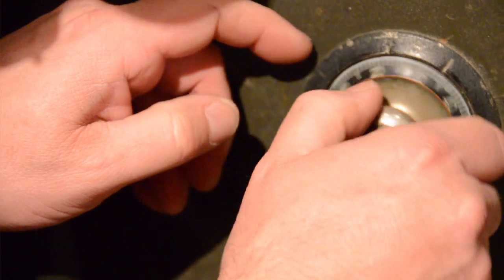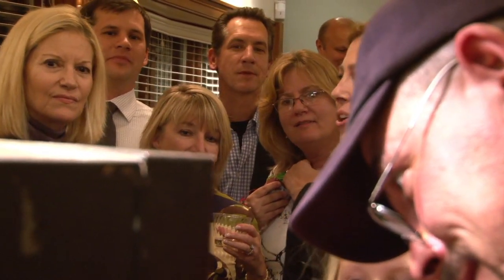The Safe Cracker Party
What if you were renovating a house and found a safe that had obviously been there for years? It's been there so long, no one in the house knows who it belongs to. The safe is old, 30 years, 50 years, more? It's hard to say, but the tumbler is broken and it hasn't been opened in a long time...

Now suppose it was found inside of a house worth about $2,000,000, and that house had previously belonged to a wealthy family for multiple generations. Even the most innocent of folks find their minds wandering to the land of what if. Wondering. What Could Be In It? Diamonds, jewelry, stock certificates, wads of cash, a treasure map, an undamaged copy of the declaration of independence, a lost artifact???